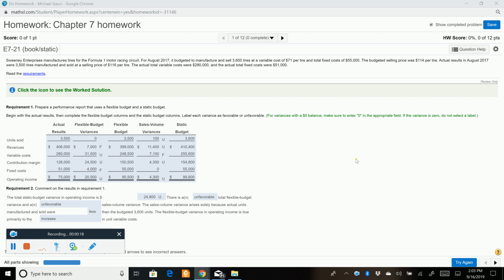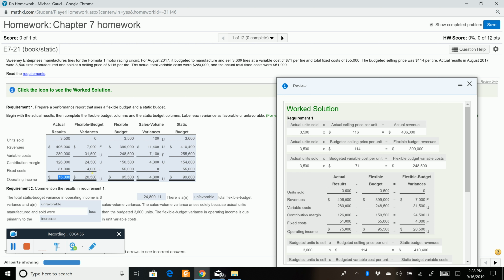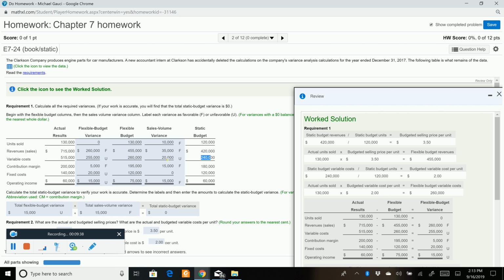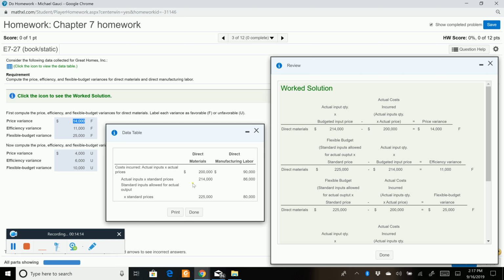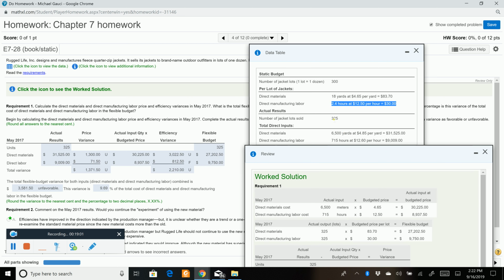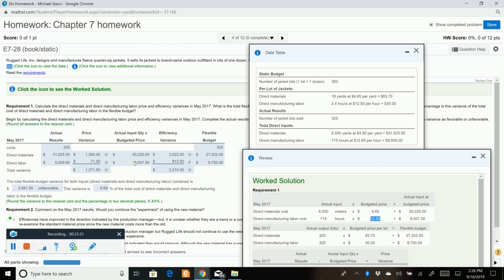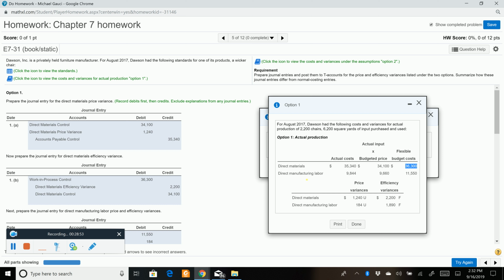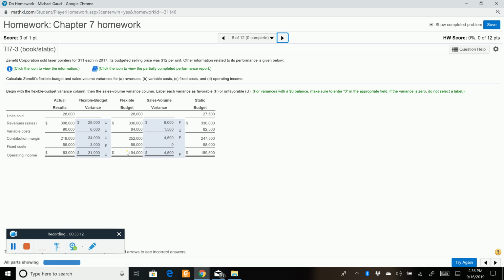ACG3341 Chapter 7 homework